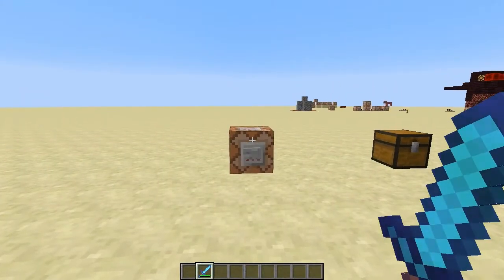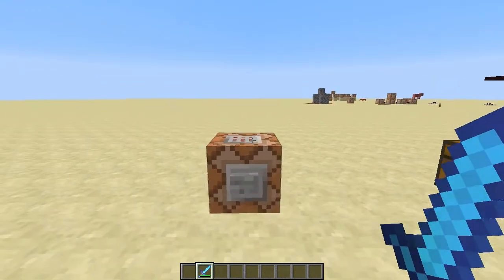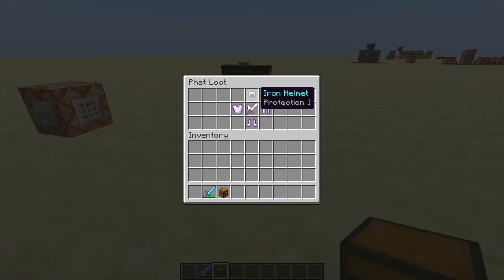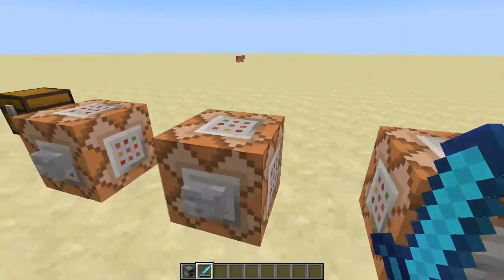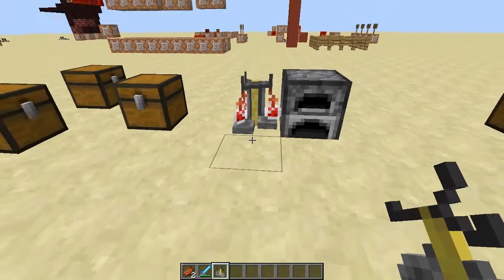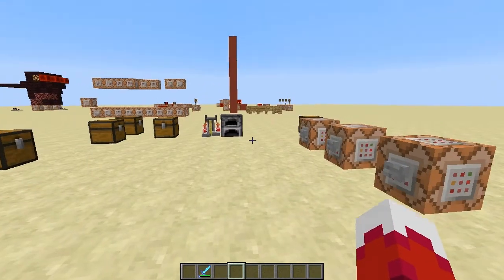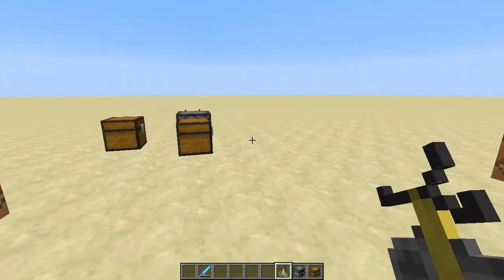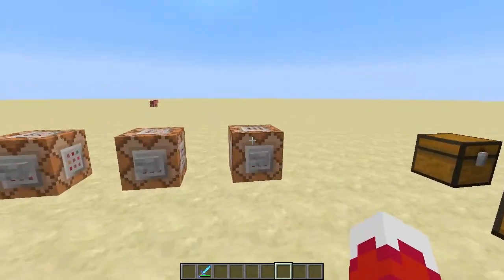Rock's CTM Test World - EP5 - Loot Mob's 2.0 (Snapshot 14w11b)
With the introduction of the Tile Entity NBT Tag BlockEntityTag we now have the possibility to further customize our Loot Mobs in more and interesting ways far beyond the old limitation of 5 unique custom drops.

Livestream Schedule:
-Saturdays: 11AM - 3PM EST
-Sundays: 4PM - 8PM EST